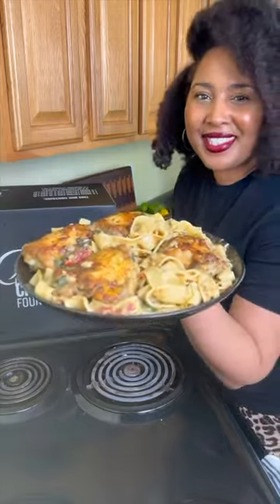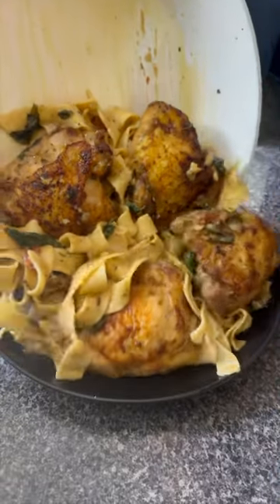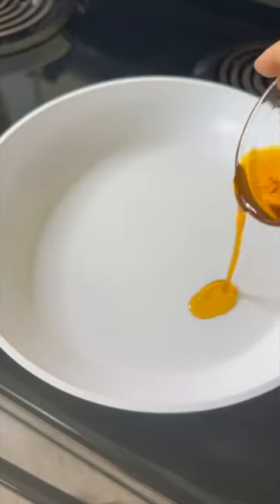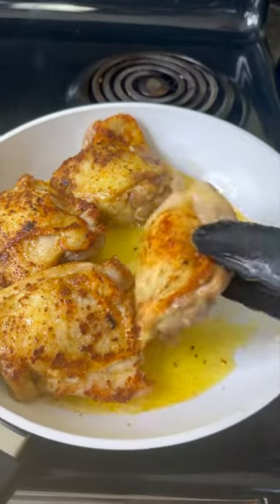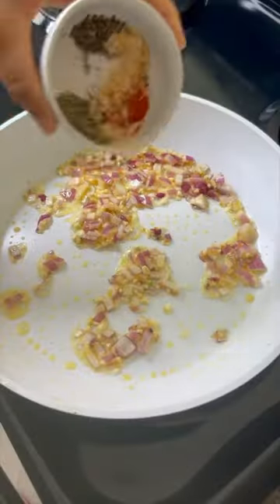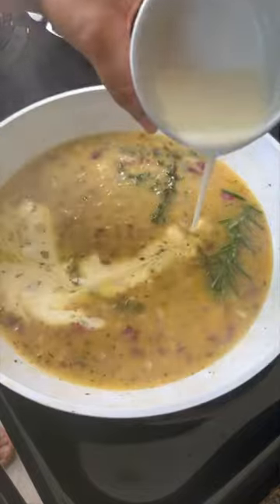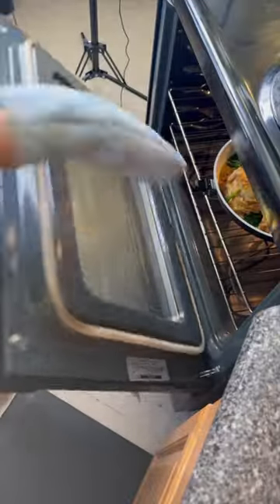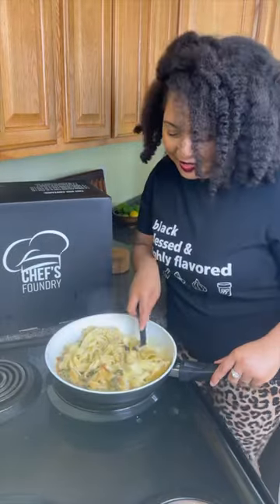Get a 💍 MARRY ME CHICKEN Thighs Recipe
Get the Cookware ⬇️⬇️⬇️⬇️
Chefsfoundry.com/CamirrasKitchen

Copy and paste this into your browser